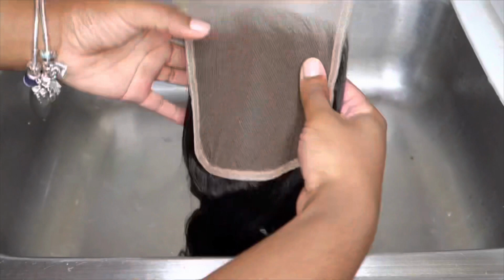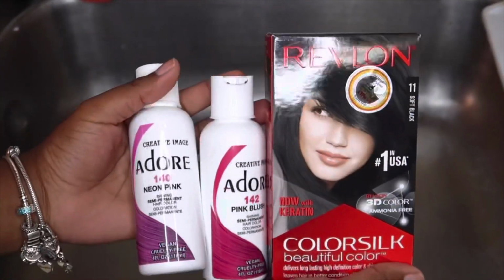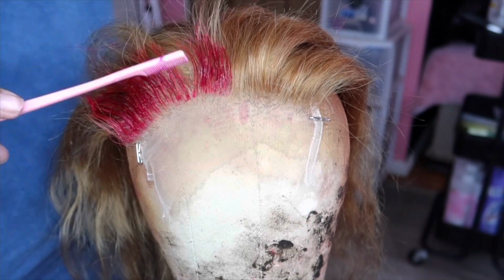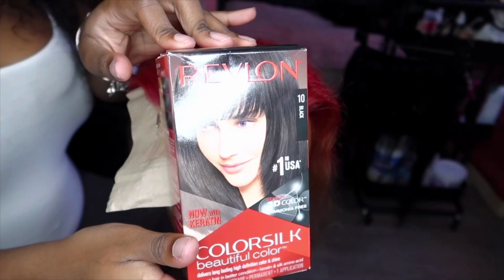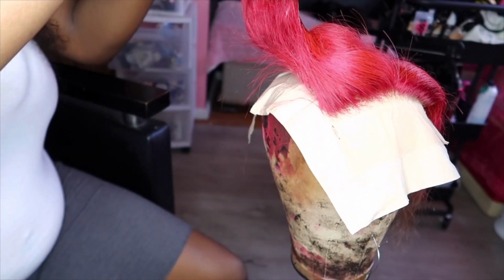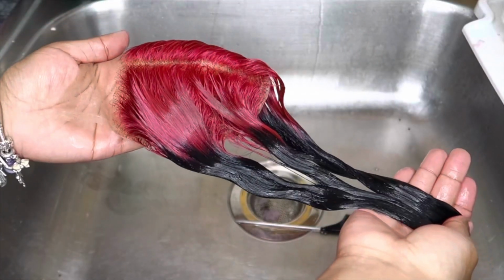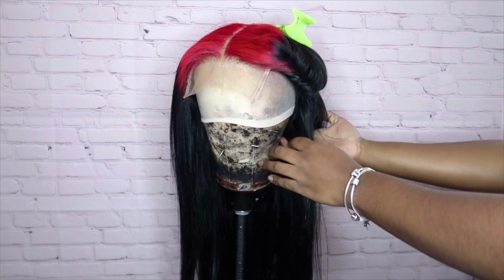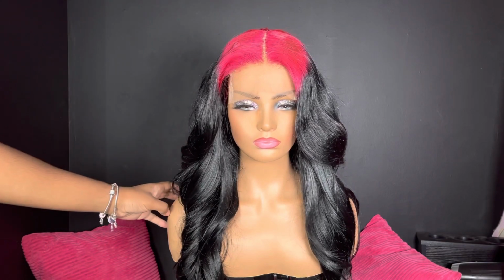ARROGANT TAE INSPIRED PINK ROOTS 💕🖤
Hey Beauties

PRODUCTS MENTIONED

BW2 POWDER BLEACH
50VOL DEVELOPER
ADORE NEON PINK
ADORE PINK BLUSH
REVLON BLACK BOX DYE
BABYBLISS PRO CURLING IRON

Want to see some of my other vlogs/videos ? LINKS BELOW ↴